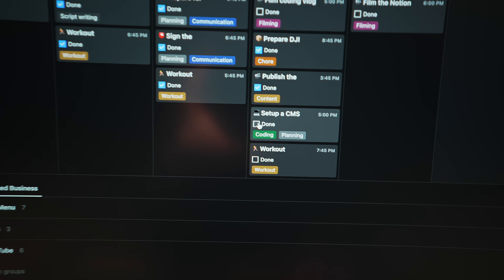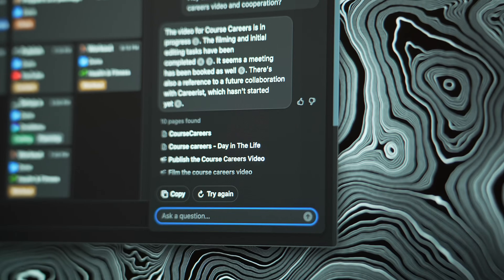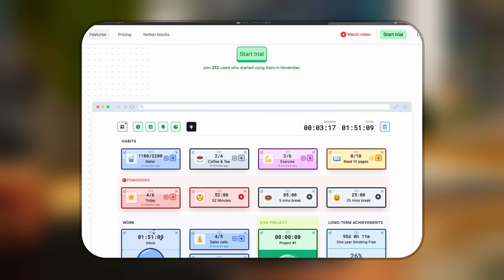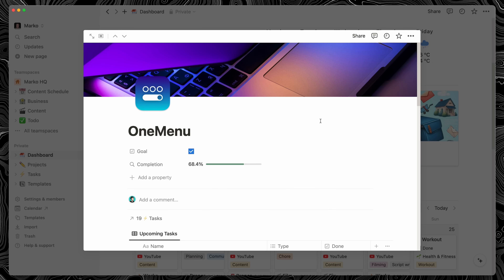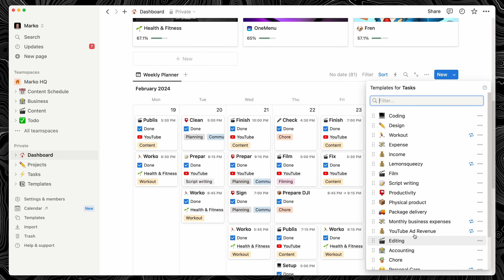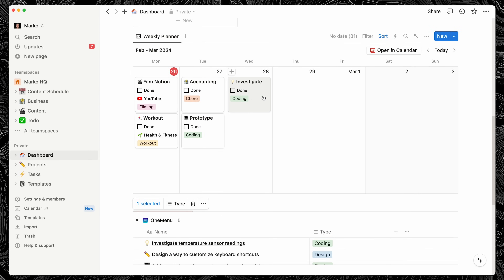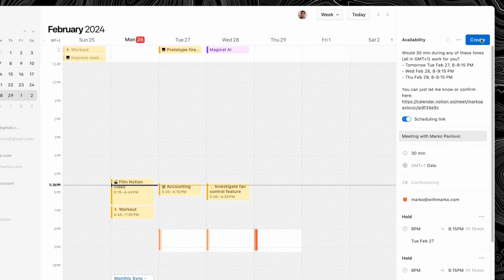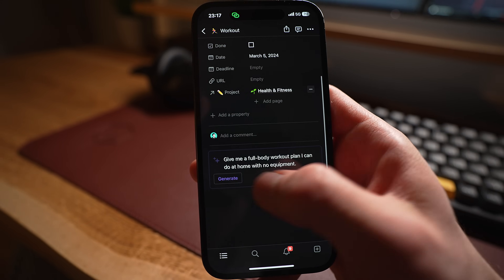My Daily Driver Notion Setup in 2024 as a Software Engineer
If you're already a Notion AI user, you can get started today with Q&A already in your Notion workspace. If you’re interested in trying it out, join the waitlist to get early access

In this video, I'll give you a tour of my notion setup that I've been working on to help me stay productive and organize my life.

=== Links ===